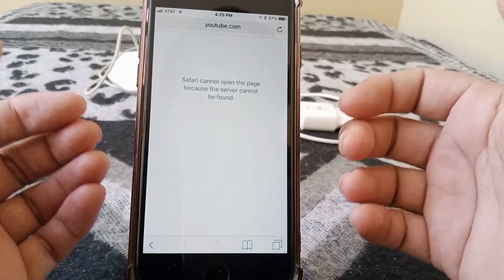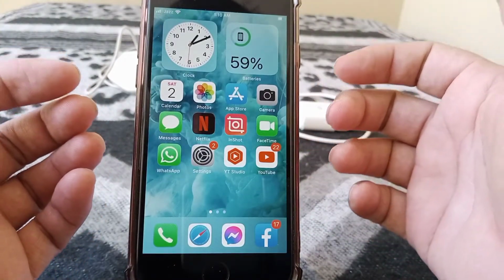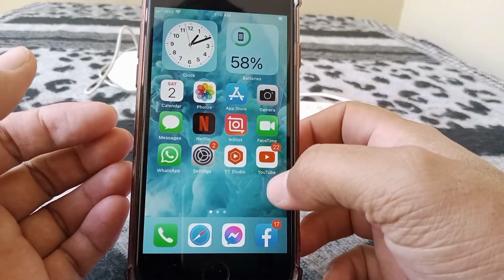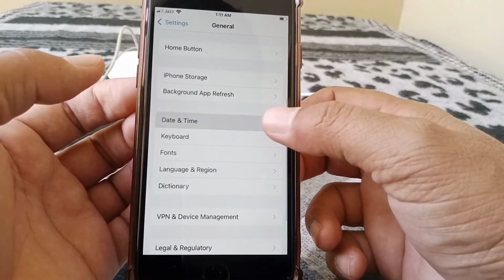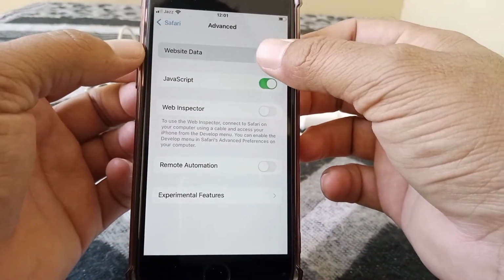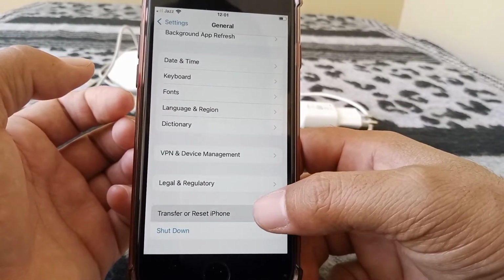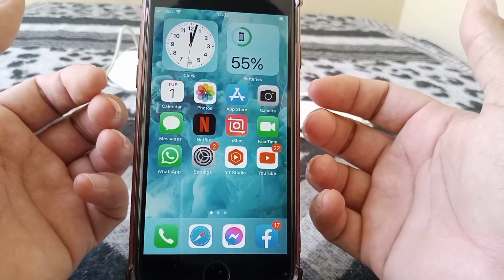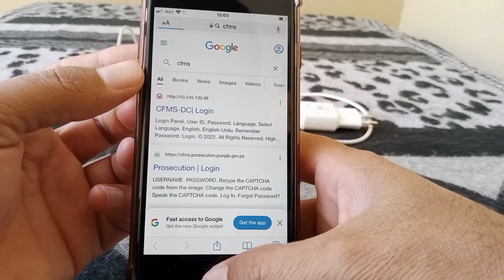Safari Cannot Open the Page Because the Server Cannot be found 2022 | iPhone & iPad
Hi Everyone WellCome to My Channel. In this video i gonna Show you " Safari Cannot Open the Page Because the Server Cannot be found 2022 | iPhone & iPad " on Your iPhone and iPad.